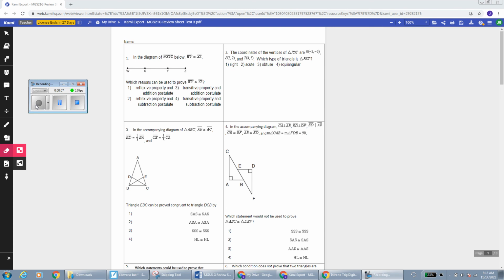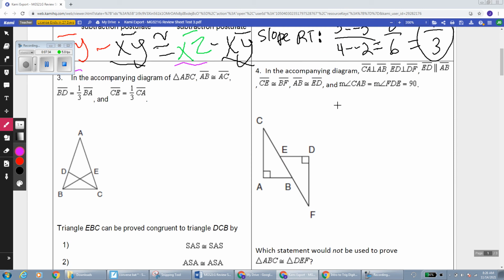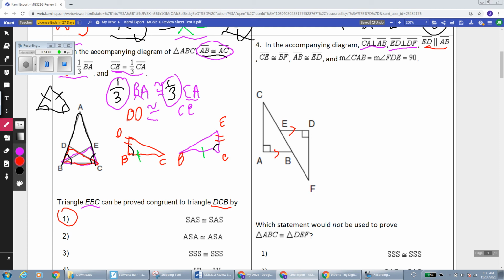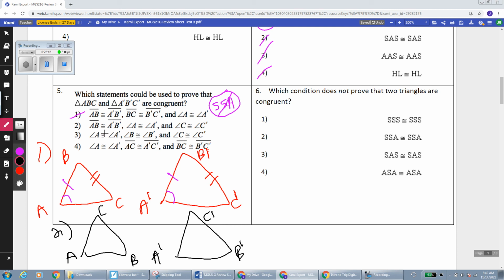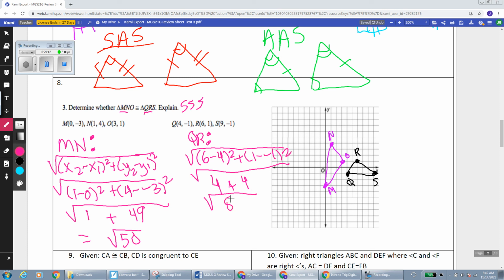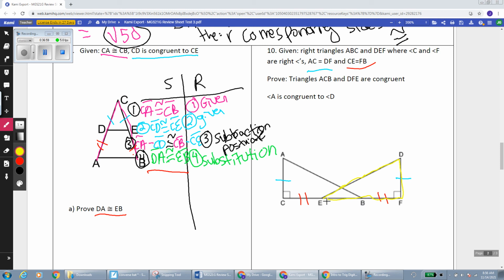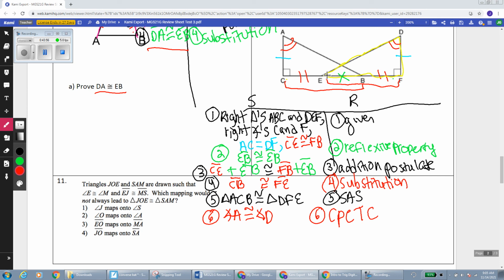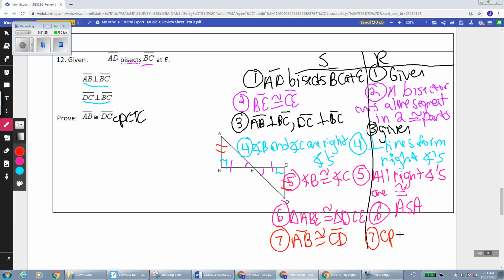Going over review sheet test 3